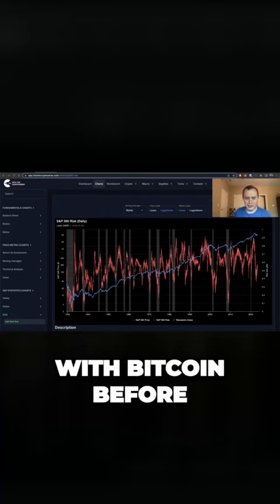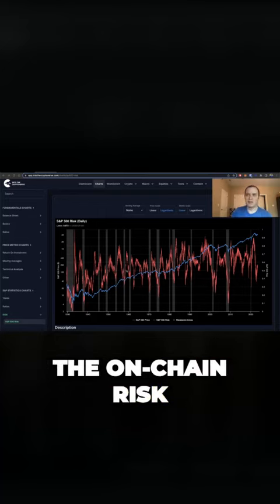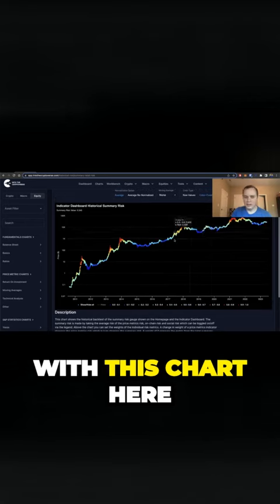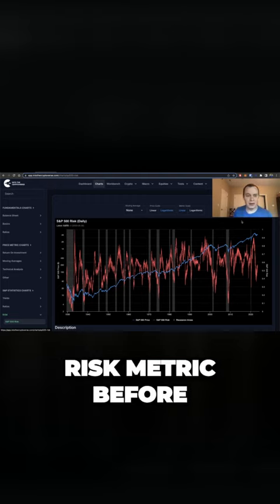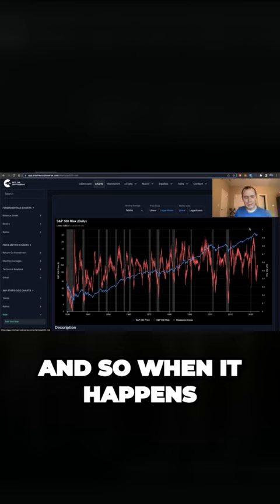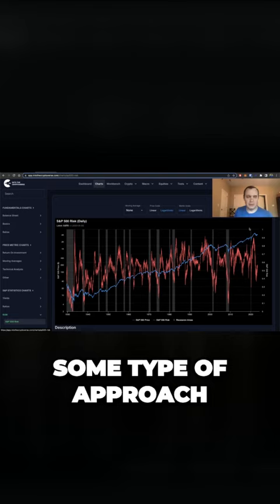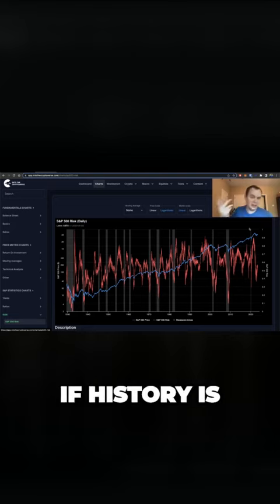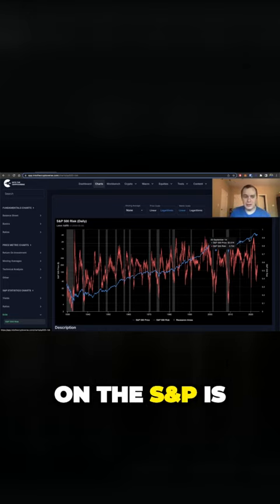Maximizing Investment Potential: Navigating Bitcoin, Equities, and the S&P 500 Risk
Want to create your own videos like this?

Welcome to QuantFi's Unlocking Financial Freedom, your ultimate destination for engaging and informative financial education in the digital age. Our expert insights and practical tips will empower you to make informed decisions and navigate the complex world of finance with confidence.

🔔 Stay updated: Enable notifications so you never miss a new video or valuable insights.

💰 Unlock the secrets: Our actionable strategies will help you uncover new opportunities, grow your wealth, and achieve your financial goals.

🔥 Discover the untapped potential of Bitcoin, equities, and the S&P 500 risk in our latest video! 🔥

In this captivating discussion, we delve into the intriguing world of investment and risk management. Join us as we explore the correlation between Bitcoin and various risk factors, including price risk, on-chain risk, and social risk. You'll be amazed at the valuable insights we uncover!

📈 As we analyze the historical data, we also unveil the remarkable parallels between Bitcoin and equities. Learn how similar principles can be employed to navigate the complex world of stocks, enhancing your investment strategies.

🔍 Remember that time when we released our groundbreaking video on the S&P 500 risk metric in March 2020? The risk was astonishingly low at 0.293, a rare occurrence in the market. When such historically significant events transpire, it's crucial to consider unique approaches to capitalize on the asset class.

🌟 Currently, the S&P 500 risk stands at 0.572, indicating an exciting opportunity for potential gains. Let's take a closer look at recent trends and discover the market's journey. Zooming into recent history, we find that the risk level dipped to 0.36 while soaring to 0.8 to 0.9 in 2021. This pattern suggests potential headwinds, making it essential to stay informed and make calculated decisions.